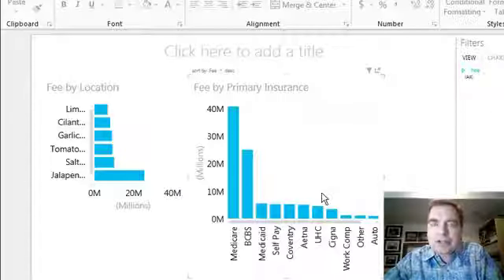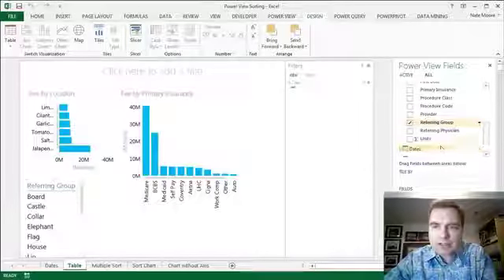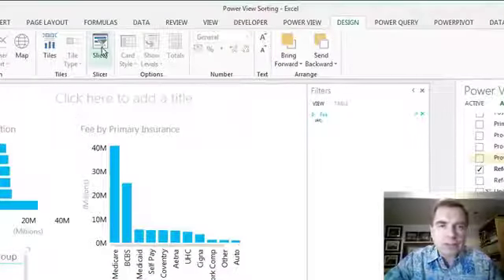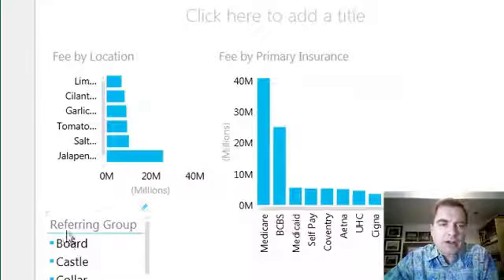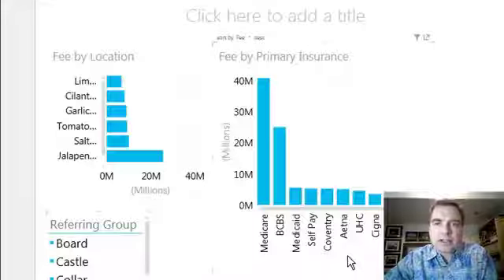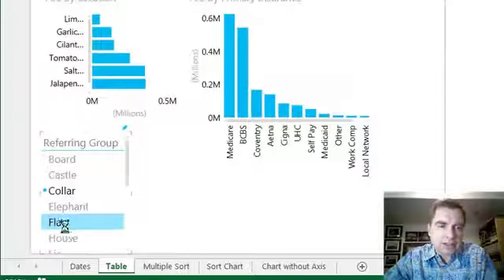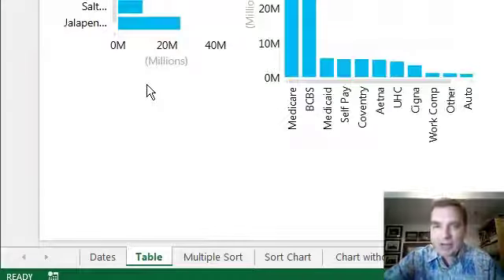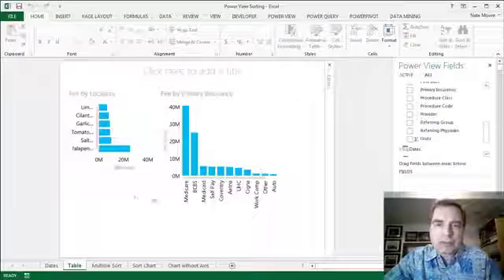Excel Video 489 Power View Slicers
In Excel Video 488 I showed you how to use a chart as a filter.  That’s great, but it takes a lot of space.  If you need to put several slicers on a page, simple Power View slicers might be better, and I’ll show you how to create Power View slicers in Excel Video 489.

Watch for some caveats as you create slicers.  You can only have one field in a slicer, you can’t filter a slicer like you can with tables, charts, and matrices.  You can multi-select a slicer and it’s easy to clear a slicer, but, at least for me, it wasn’t intuitive when I needed to delete a slicer.  We’ll discuss all of those topics in Excel Video 489.